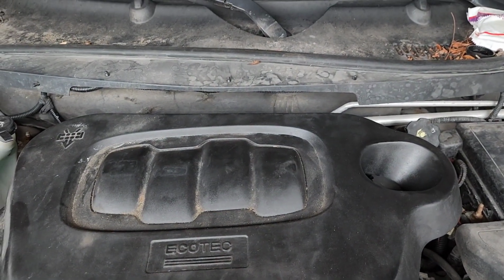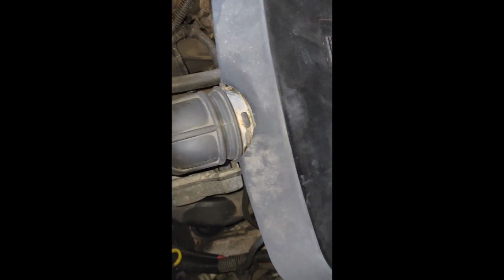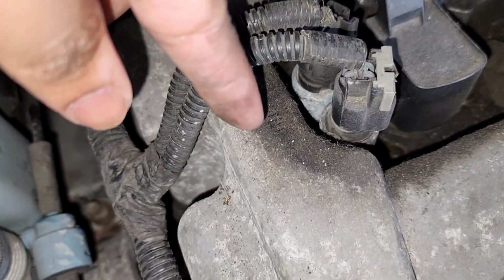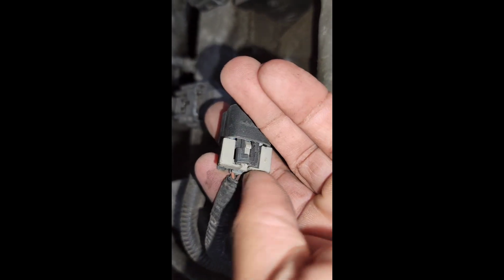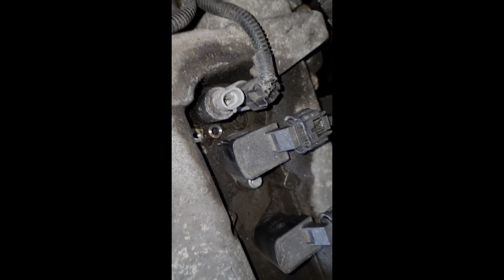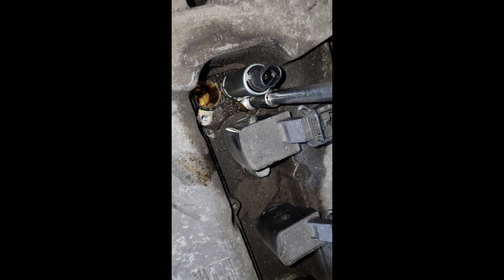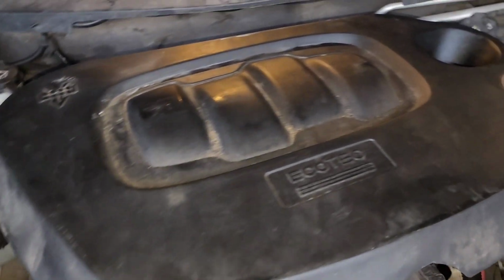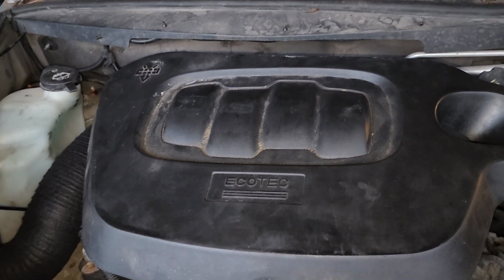How To Replace Cam Shaft Actuator Solenoid / Positioning Sensor 2006 Chevy HHR